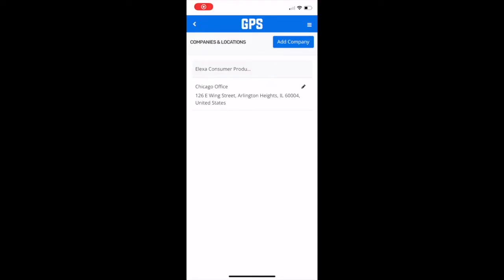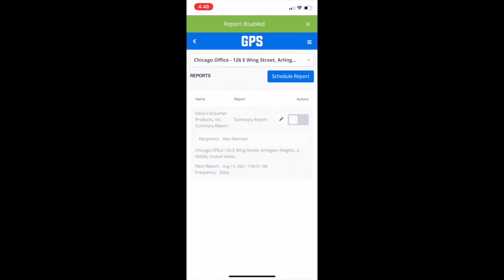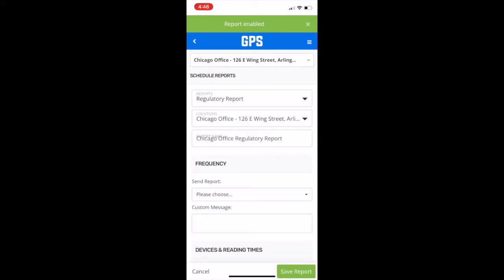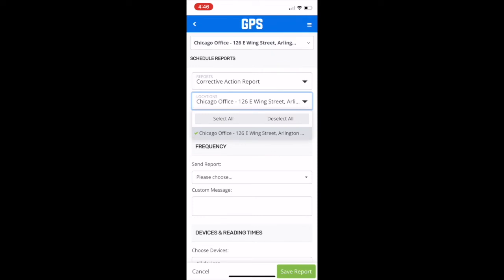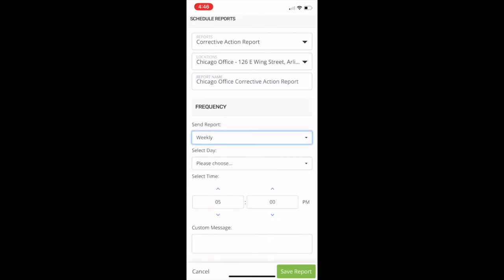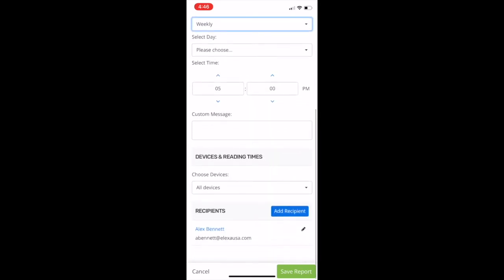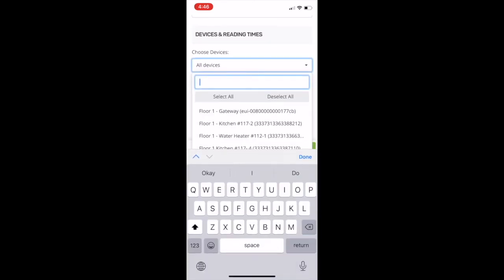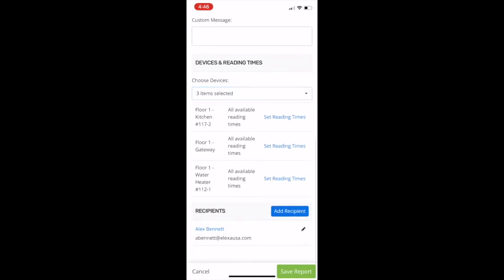GPS Tutorial: Setting Up Water Leak Sensor Reports (Mobile)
The GPS Dashboard allows you to receive daily, weekly, monthly, or one-time reports for a variety of metrics like number of leaks, average temperature, battery health, and more.

To view reports for a property, log in to the dashboard, click on the “Manage” tab, select the property, click on “Menu” and then “Reports”. The page will show the type of report for the property, its recipients and frequency of reporting for the ENTIRE property. The reporting can also be turned off/on by using the toggle switch under “Actions”.

To set up a new report for the property,select “Schedule Report” on the upper right corner of the page. Fill out the type of report, location and report name. Under frequency, select how often you want the report to be sent.

Using “All devices”  under “Choose Devices” will ensure the report is generated for the ENTIRE property or you can select devices for which you want a report. Use “Add recipient” to add recipients for the report.  Finally click on “Save Report” once done.